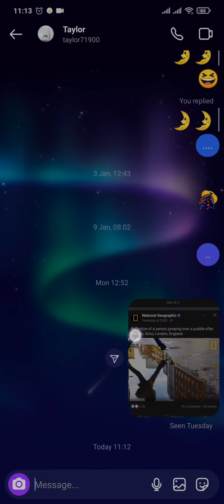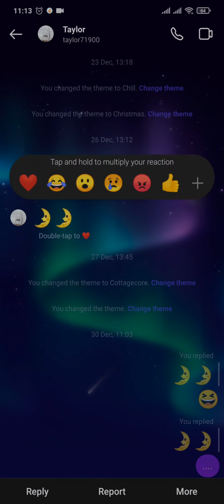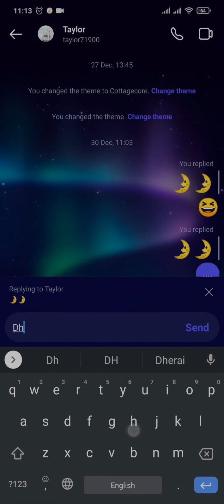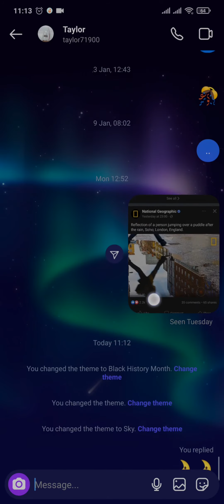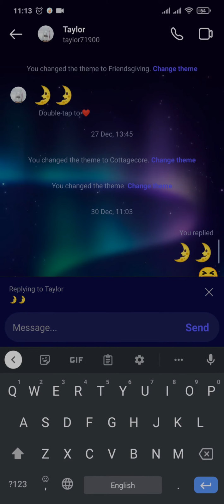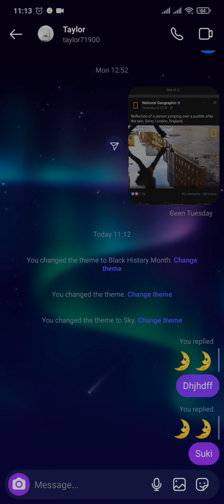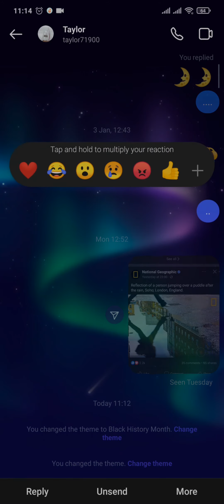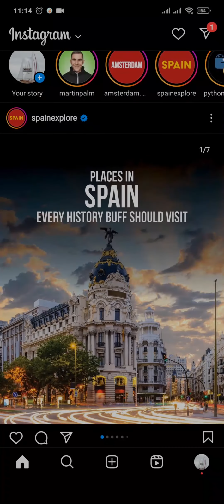How To Reply To Specific Message On Instagram (2023)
Learn how to react or respond to an specific Instagram message.

Do you find a message hilarious, sad, happy etc. on your Instagram chat and wish to respond or react to it by highlighting it? This video walks you through the step by step process of how to reply on Instagram message in few simple steps. Watch the video till the end and learn the steps in detail.

In order to reply on a chat on Instagram, open your app and go to chat section. Choose a conversation  and tap and hold at sender's message. reaction and emojis appears on the top of the screen. Tap on one to react. Now if you wish to reply it only, tap and swipe left to reply the message.